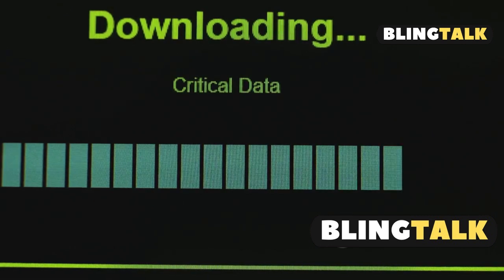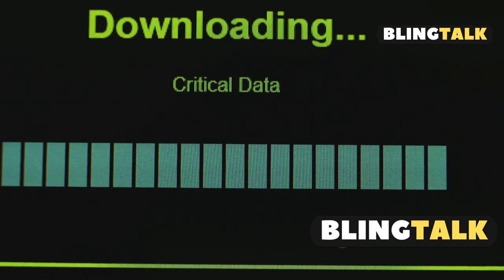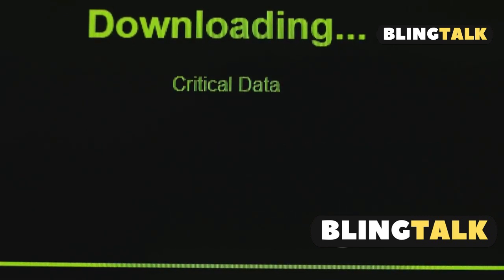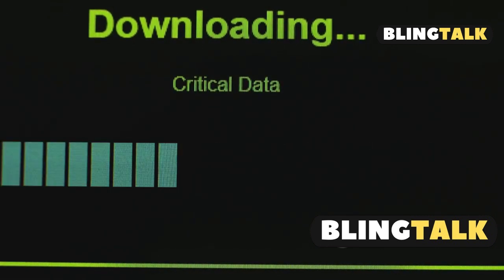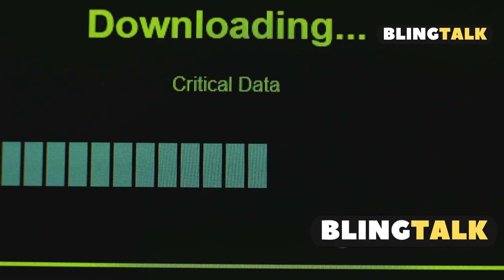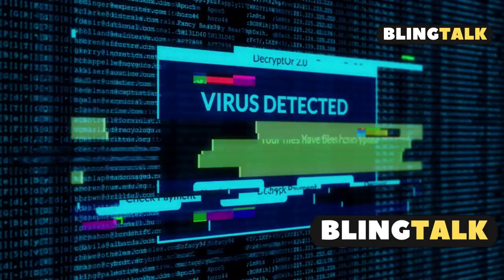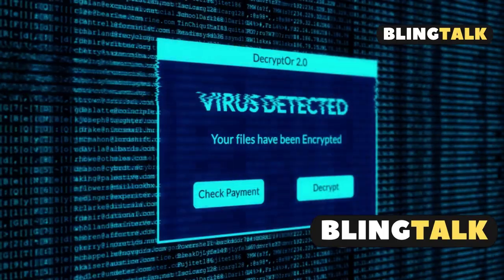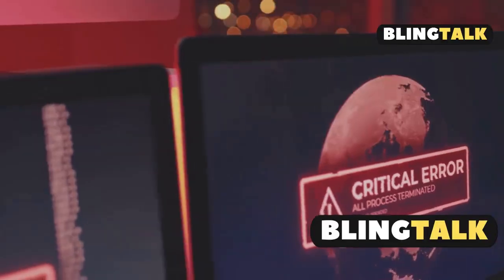[FIXED] Gigabyte Control Center Not Working | Gigabyte Control Center won’t open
All content on BlingTalk is provided exclusively for educational and informational purposes. The material shared— including tips, commentary, analysis, or demonstrations— is not intended as professional advice, and viewers should not treat it as a substitute for professional consultation or guidance.

While we strive for accuracy and usefulness, BlingTalk makes no guarantees regarding the correctness, completeness, or applicability of any information presented. We do not assume responsibility for how viewers choose to use this content, and we disclaim liability for any potential loss, damage, or injury resulting from reliance on our videos.

We may include brief clips, images, or excerpts under the fair use doctrine (Section 107 of the U.S. Copyright Act), solely for purposes such as commentary, criticism, analysis, education, or review. All original content is either owned by us or used with permission.

Use of this channel does not establish any form of professional, medical, legal, financial, or other advisory relationship between you and BlingTalk or its creator. Always consult certified professionals for personalized advice.

Any actions taken by viewers—based on content shown—are done entirely at their own risk. Always exercise caution, perform your own due diligence, and, when necessary, seek expert assistance.

We reserve the right to update this disclaimer at any time. These terms are governed by the applicable laws of our jurisdiction (South Africa), without regard to conflict of laws.